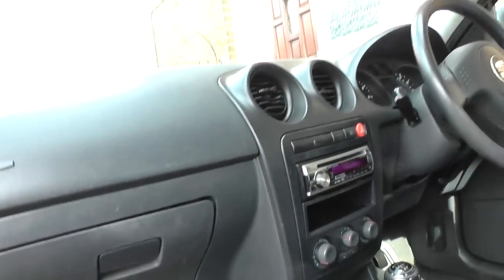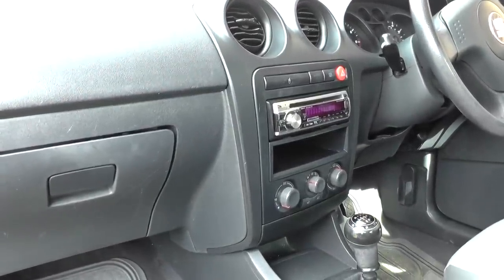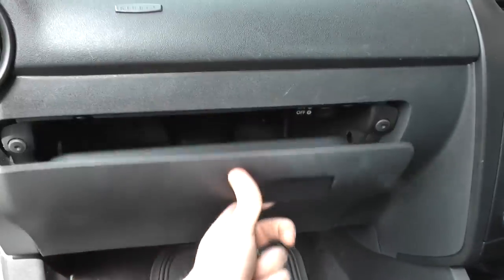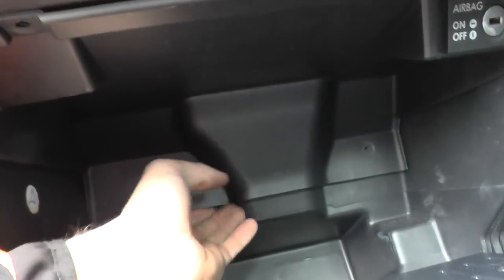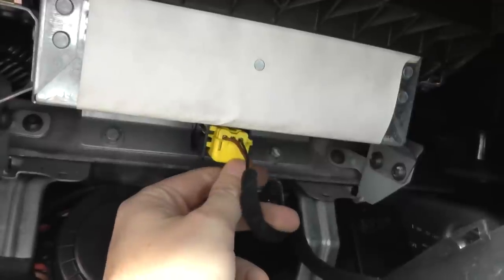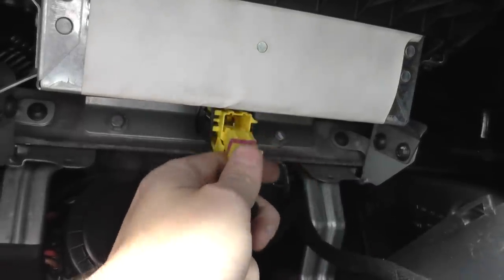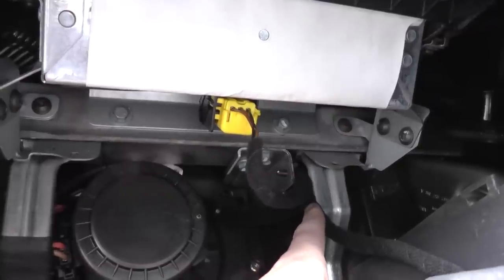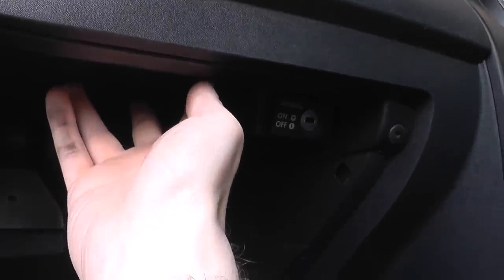Seat Ibiza Airbag Connector Behind GloveBox How To Check Connection